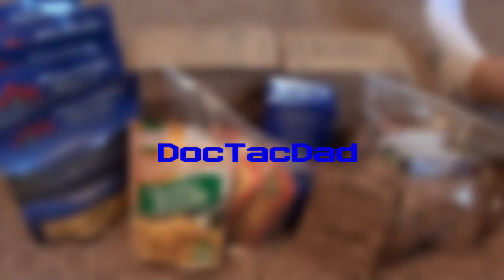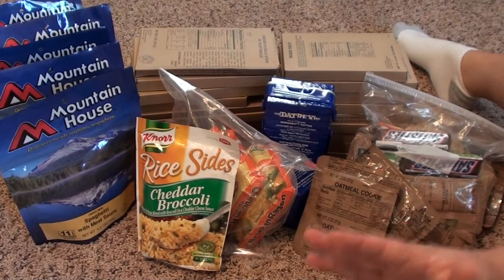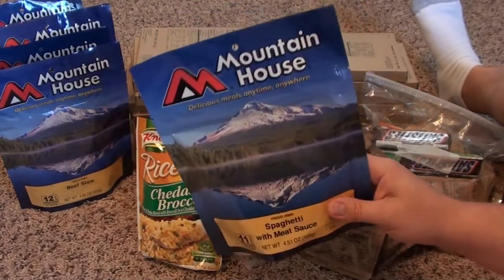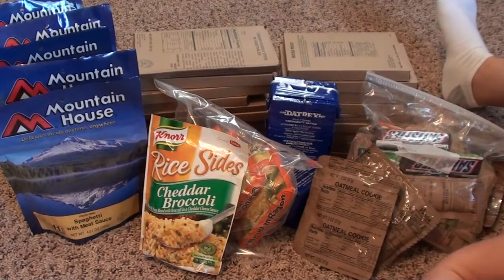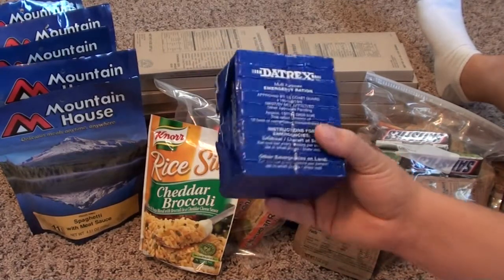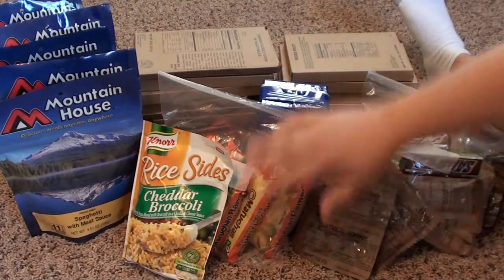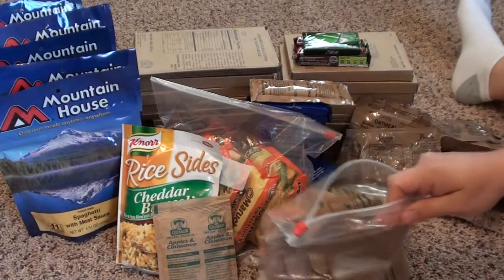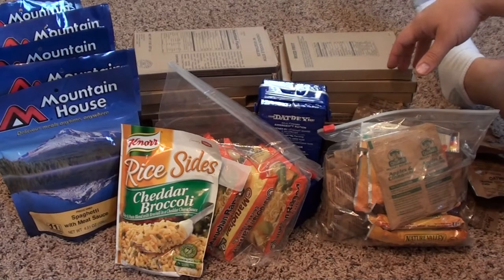72 Hour Kit - Food Kit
Discussing the Food Section of our 72 Hour Kit.

Include foods:
-High in Calories
-Durable Packaging
-Long Shelf Life
-Light Weight
-Tastes Good
-Snacks and Variety for Children/Adults

We figured 2000 calories for adults and 1000 for children per day...